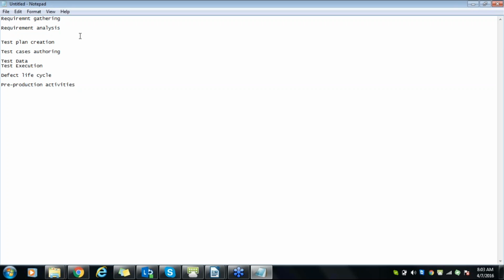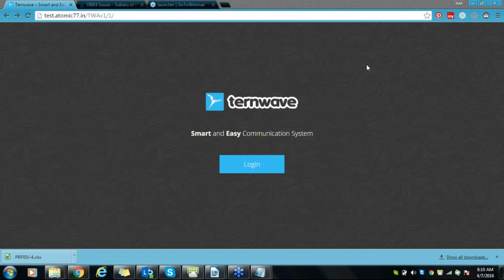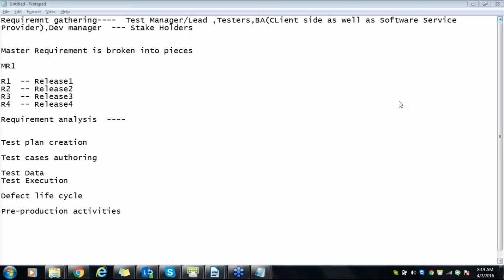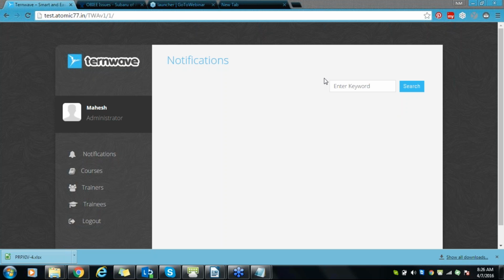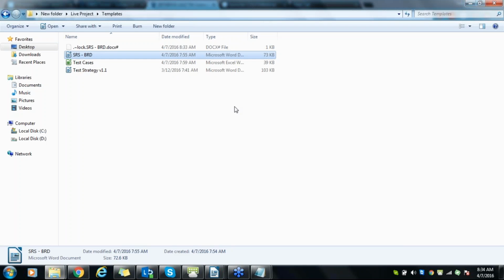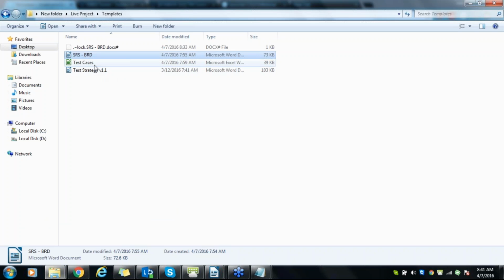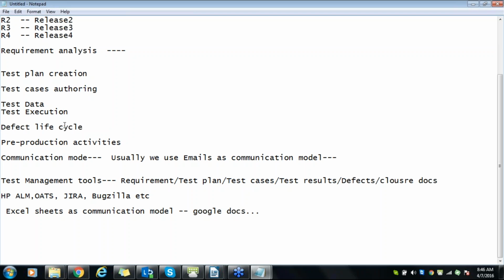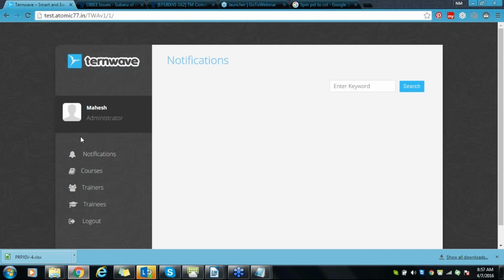QA Live Project Demo Day 01 For Beginners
Online Training on QA tutorials. Free Session.